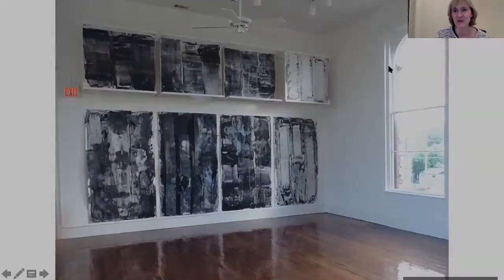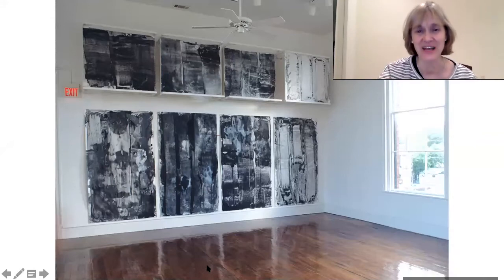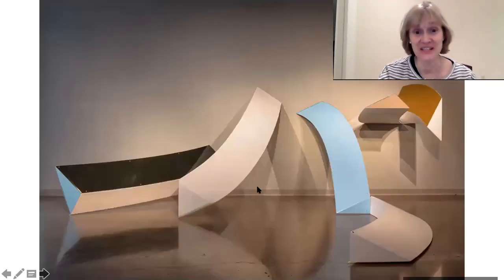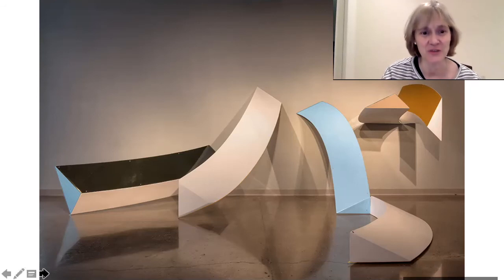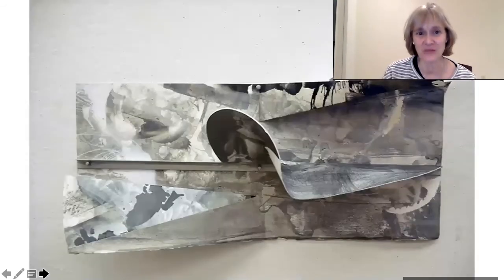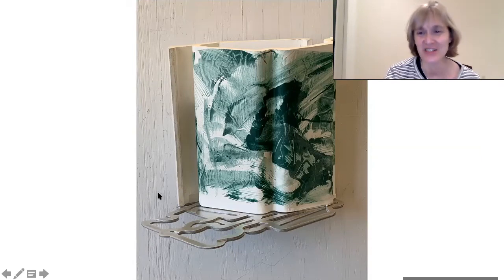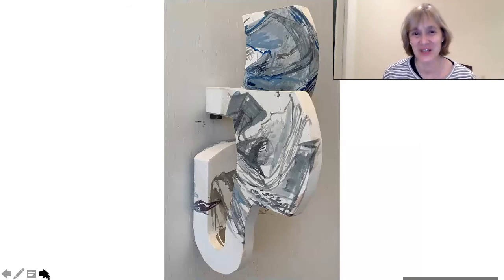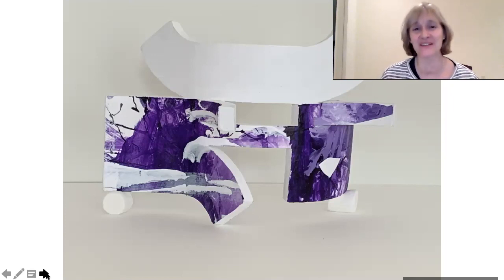Artist Talk - Martha MacLeish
Martha MacLeish is currently experimenting with new materials and construction methods—connecting the directness of drawing and painting with the more gradual processes of designing and building three-dimensional forms. She holds an MFA in painting from the Yale School of Art, and is an Associate Professor and the Director of the Creative Core Area at Indiana University in Bloomington.